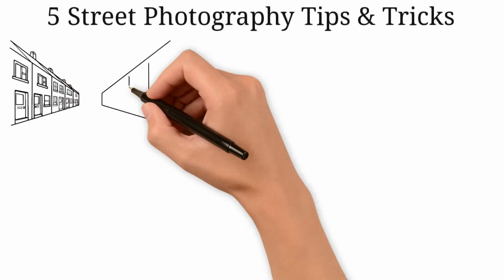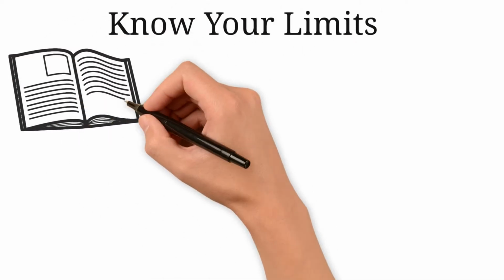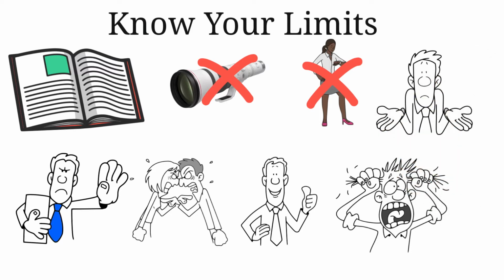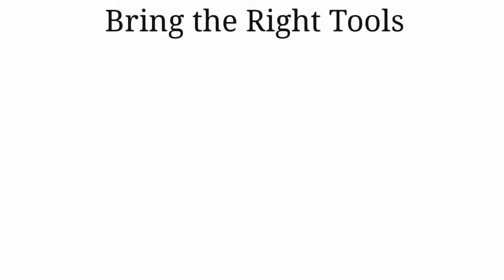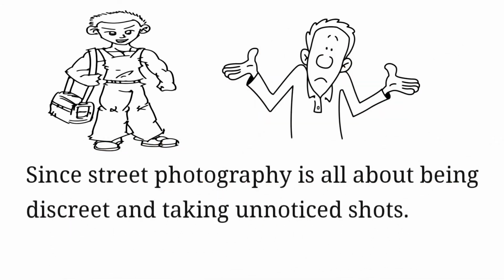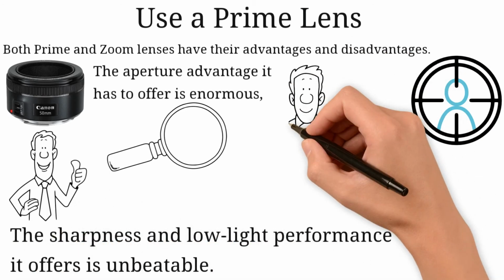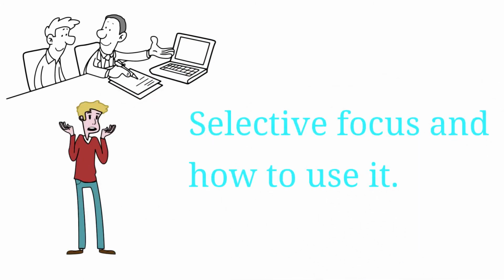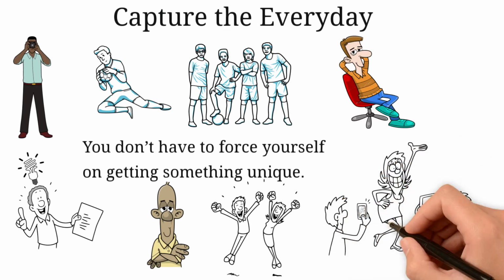5 Street Photography Tips & Tricks YOU SHOULD KNOW!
We all love some great street photos, don’t we?

They have a great aesthetic feeling to them and can tell a lot of stories. Be a stray cat or an old man sitting on the bench.

What a street photographer does is that he pretty much “freezes” the moment of someone’s daily life.

For you guys that are into street photography, and in order to keep providing us with great content of what people around the world do, I have compiled some tips that will be useful to you in your journey.